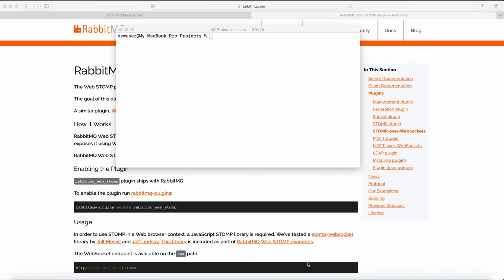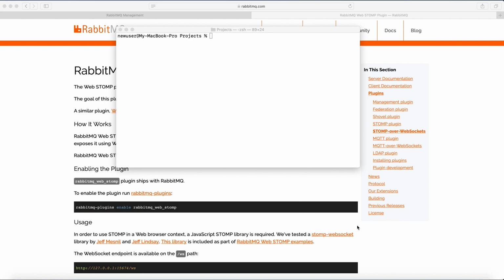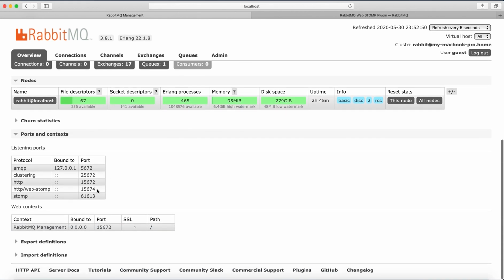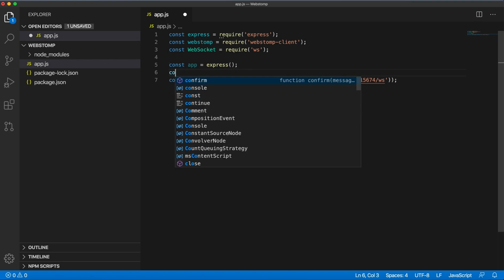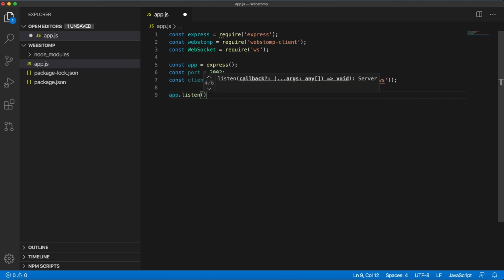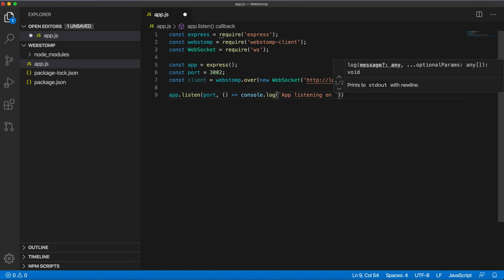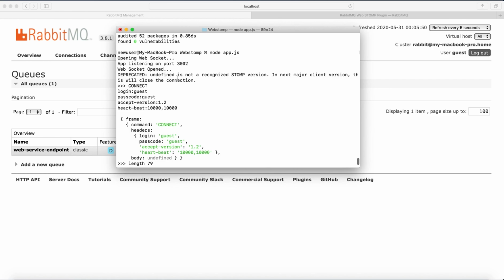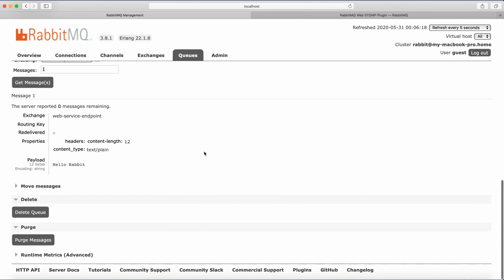Send Messages to RabbitMQ in NodeJs App With Webstomp Client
Simple example on the NodeJs application that sends messages to RabbitMq queues using webstopm client.